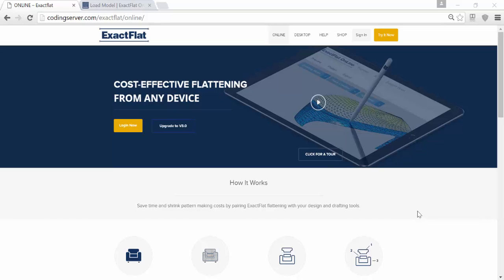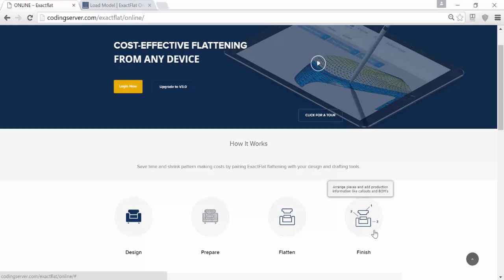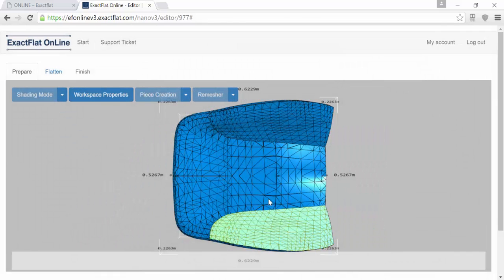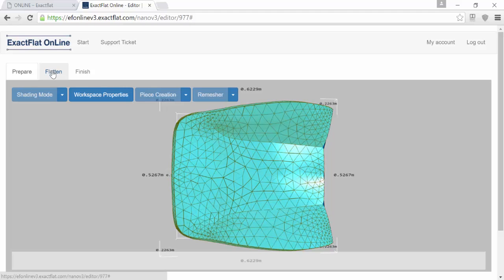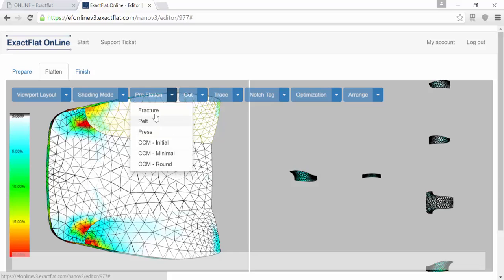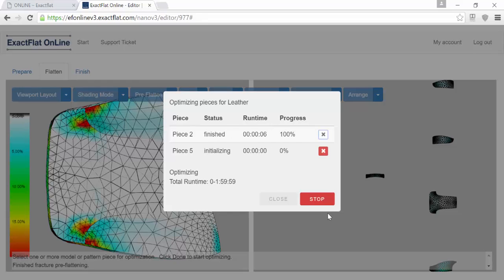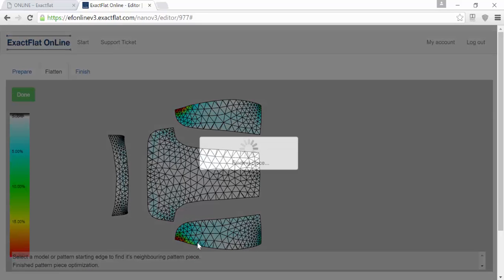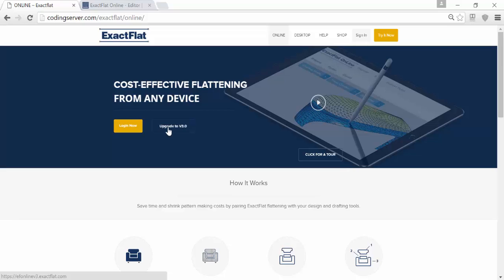Product Tour EFOnLine V3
Join the discussion on pattern making automation on our Facebook